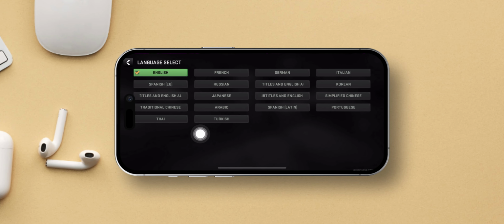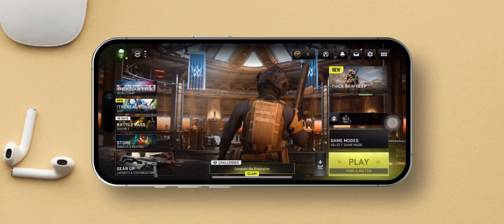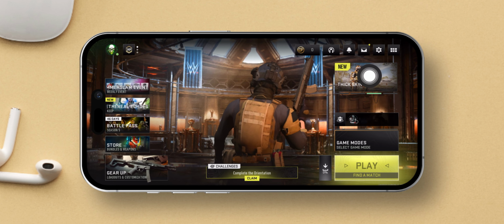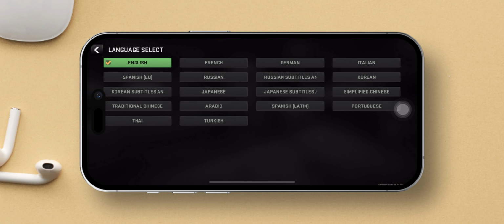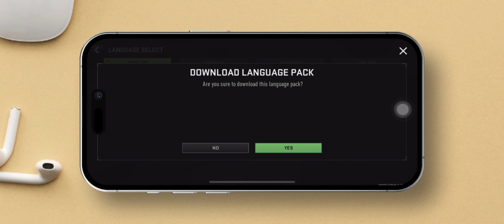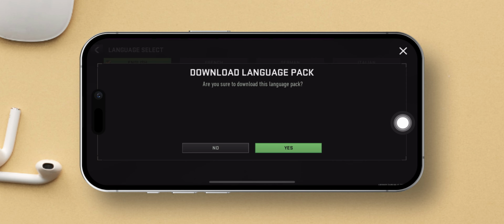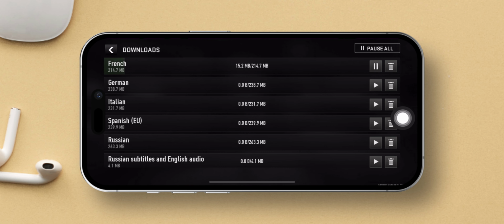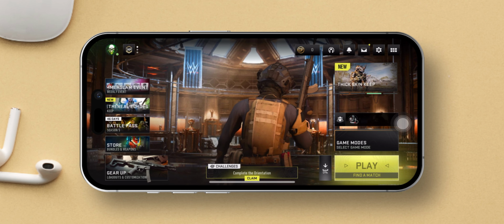How to Change Language in Warzone Mobile on iPhone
Want to change in-game language in Warzone Mobile on your iPhone. Well, look no further! In this video, I've shown how you can switch languages in Warzone mobile on your iPhone. After changing the language in Warzone Mobile on iPhone, it helps the players who are more comfortable with a language other than English.

So don't waste your time, just go ahead and watch this video to change in-game language in Warzone iPhone right now. Thanks for visiting here! See you all around!

00:01- Video Intro
00:10- Tutorial Start
00:49- Tutorial End